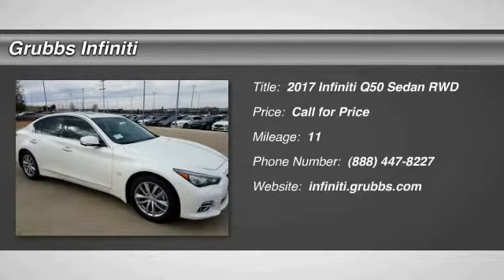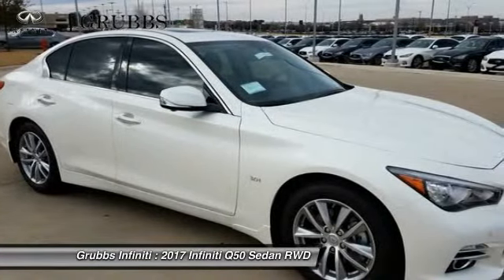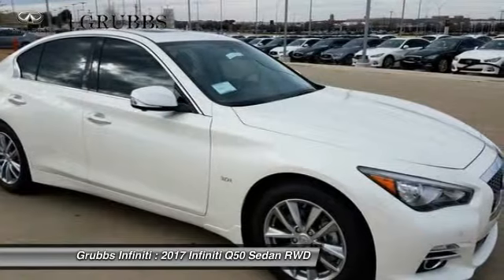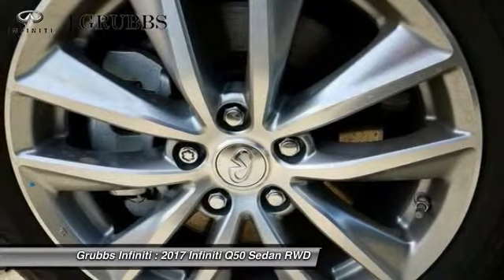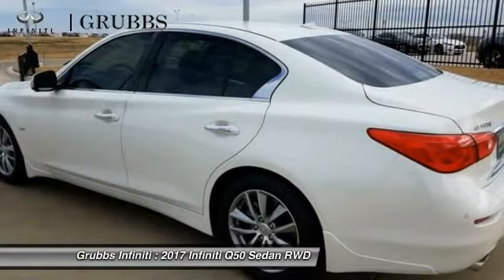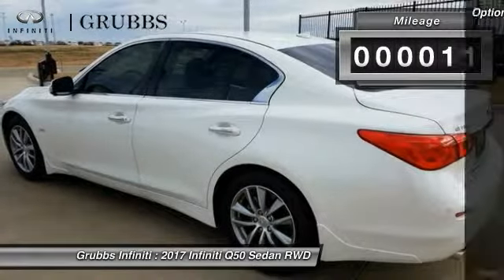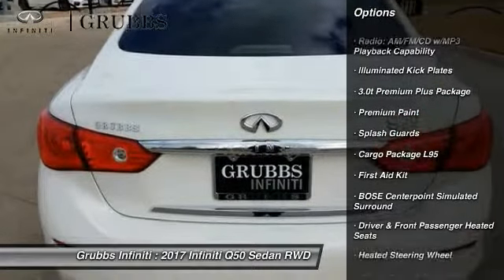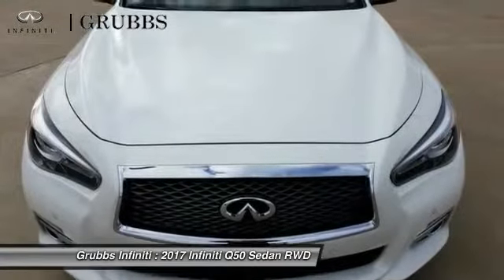2017 INFINITI Q50 Dallas Ft. Worth Grapevine 32925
Grubbs INFINITI
1500 E State Highway 114